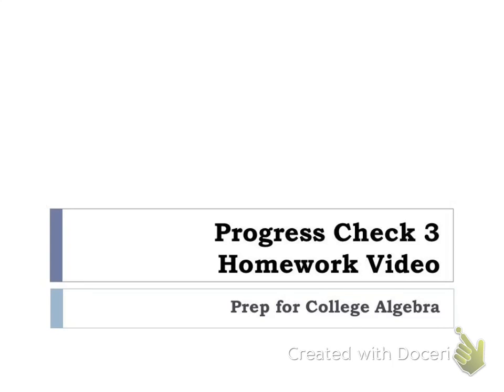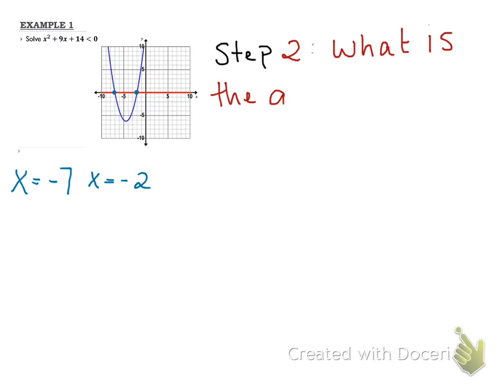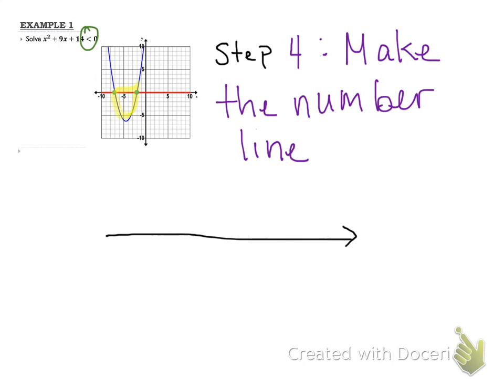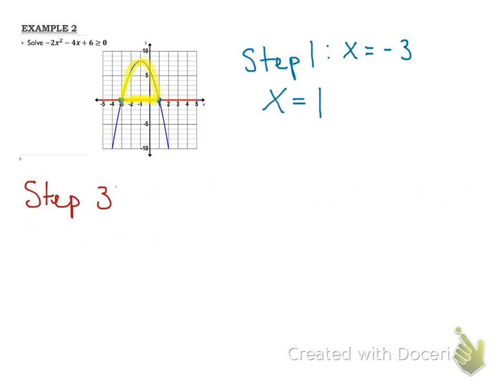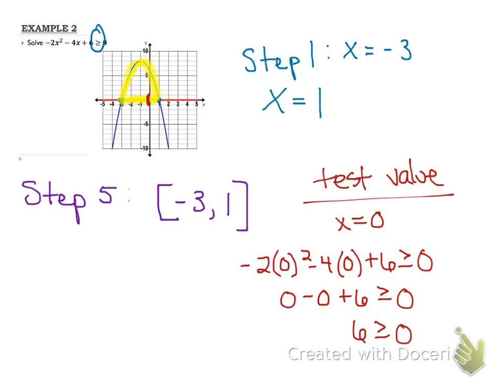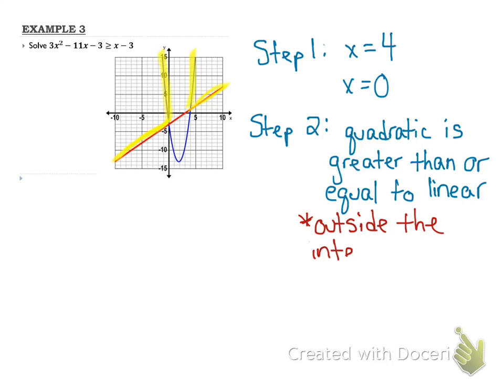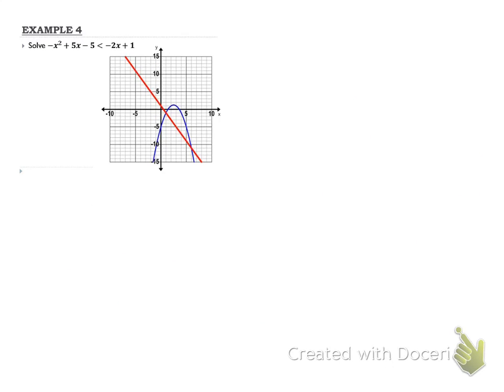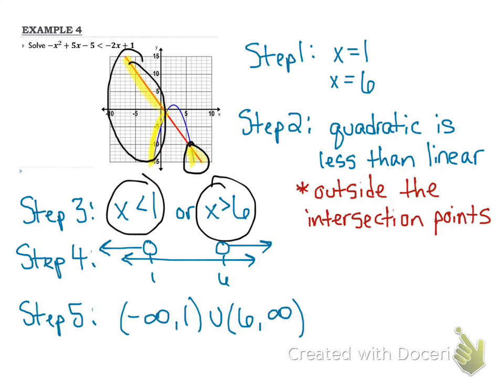prep for college algebra chapter 8 progress check 3 homework video